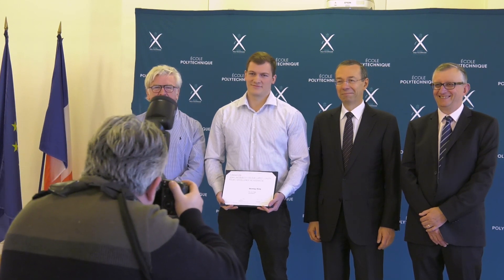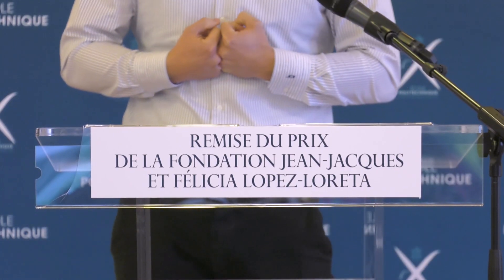Lumedix : Next-generation diagnostics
Lumedix is a Start-Up from the incubator of École Polytechnique that develops a new generation of tests for infectious diseases.